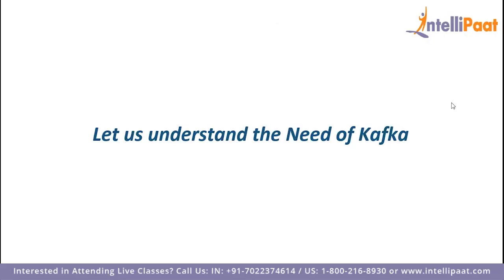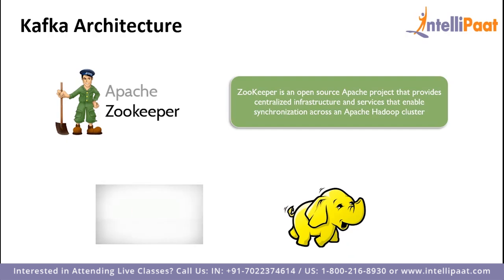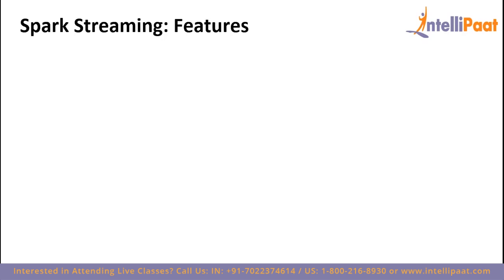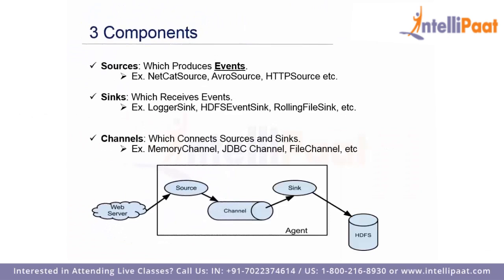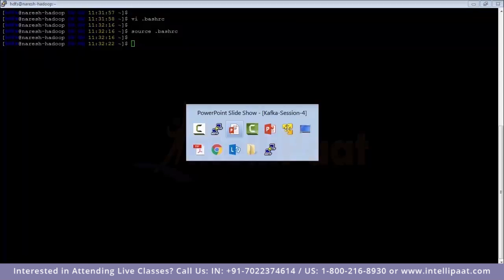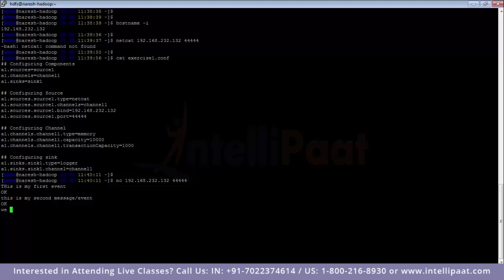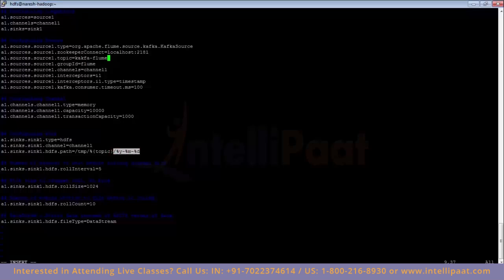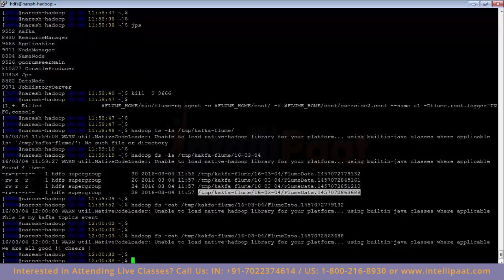Kafka Spark Streaming | Kafka Tutorial | Kafka Training | Intellipaat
👉In this kafka spark streaming tutorial you will learn what is apache kafka, architecture of apache kafka & how to setup a kafka cluster, what is spark & it's features, components of spark and hands on demo on integrating spark streaming with apache kafka and integrating spark flume with apache kafka.

📝Following topics are covered in this video:
Why Kafka is Needed?
02:40 - How Kafka Solves these Problems?
03:27 - What is Kafka?
04:18 - Components of Kafka
05:50 - Kafka Architechture
11:10 - Single broker setup configuration and Kafka Demo
14:31 - What is Apache Spark?
15:02 - Features of Spark
15:45 - Industries that use Kafka
16:06 - RDDs in Spark
17:05 - Spark Components
18:54 - Spark Streaming
19:50 - Features of Spark Streaming
20:30 - Spak Streaming Workflow
20:52 - What is Kafka Integration
27:40 - Apache Flume
28:57 - Apache flume components
30:50 - What is an Event
32:04 - Understanding the Configurations
35:12 - Download and Setup Apache Flume
38:11 - Excercise on Apache Flume
48:35 - Kafka integration with Apache Flume

Why should you watch this Kafka tutorial?

Apache Kafka is a powerful distributed streaming platform for working with extremely huge volumes of data. An individual Kafka broker can manage hundreds of megabytes of read/write per second on large number of clients. It is highly scalable and has exceptionally high throughput making it ideal for enterprises working on Big Data problems involved in messaging systems.